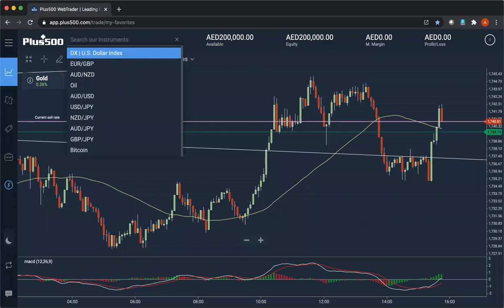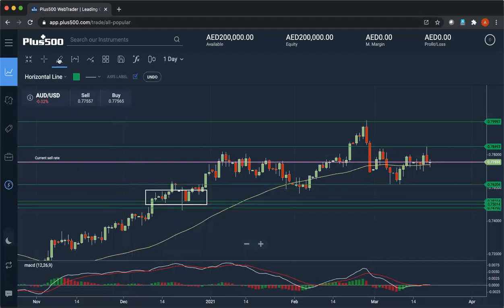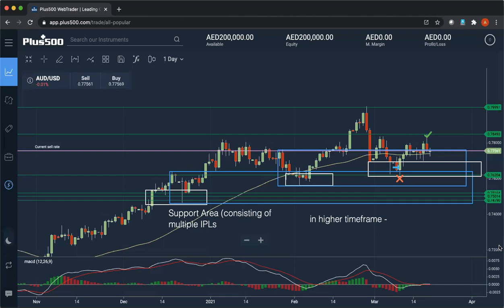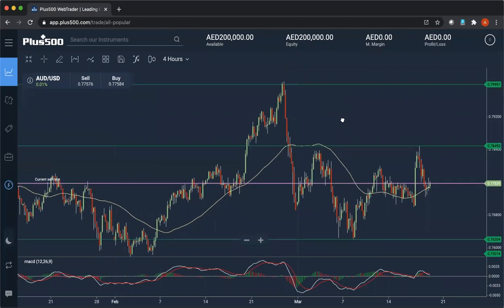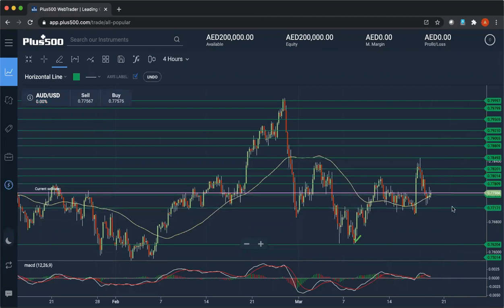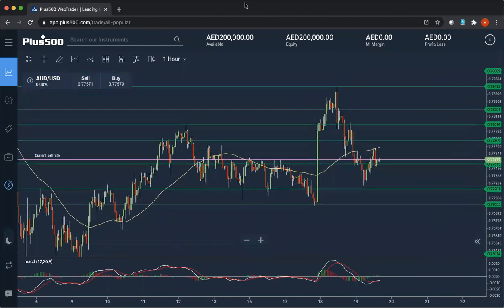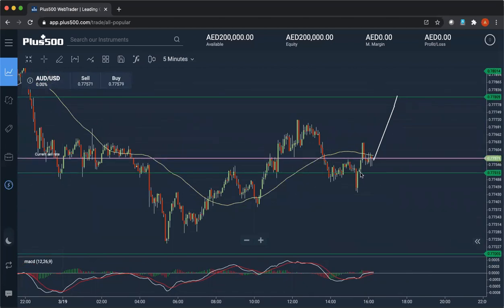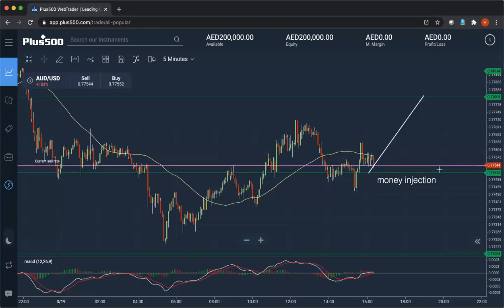Institutional Price Levels IPLs Part2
Here is to show some examples of institutional price levels
How to find them correctly and how to use them for finding trade setups